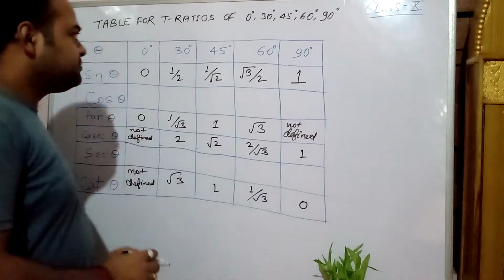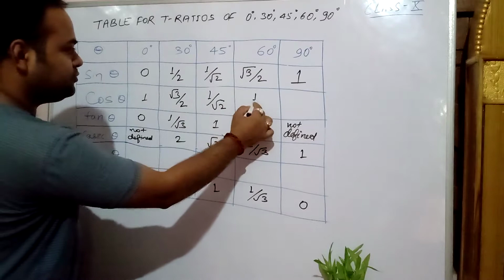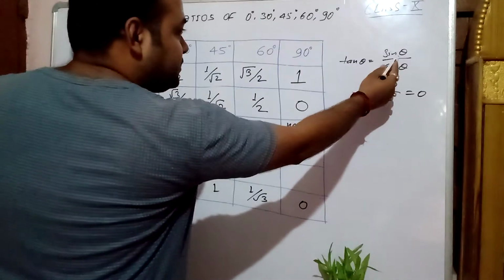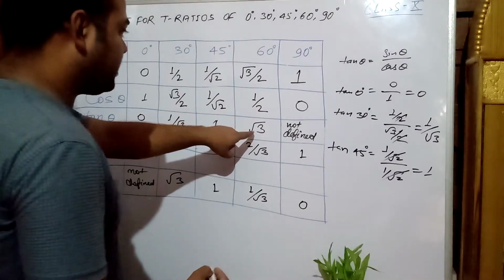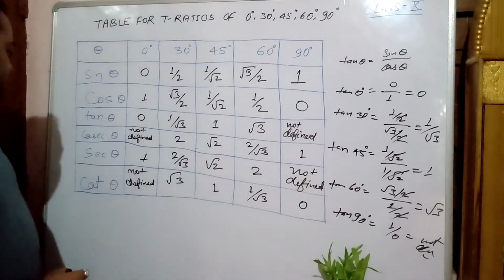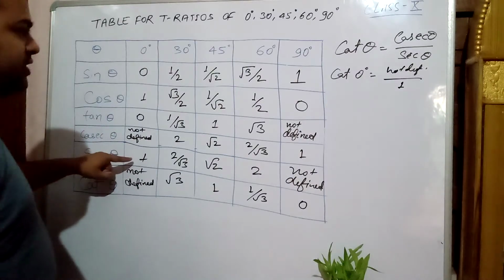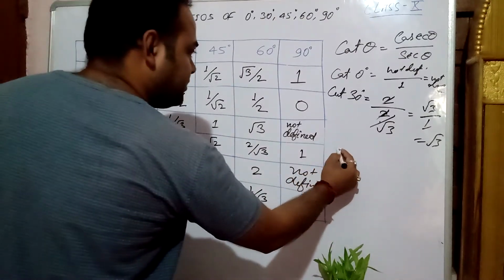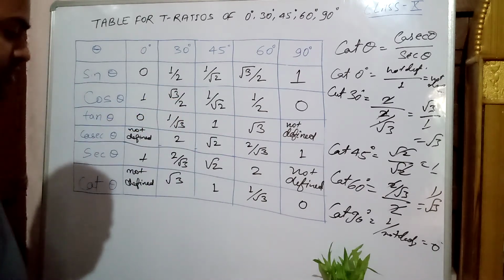Table for T-ratio of 0॰,30॰,45॰,60॰&90॰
By Yashwant Kumar Pandey